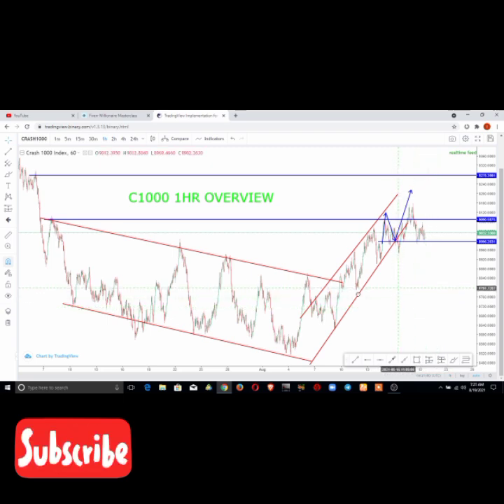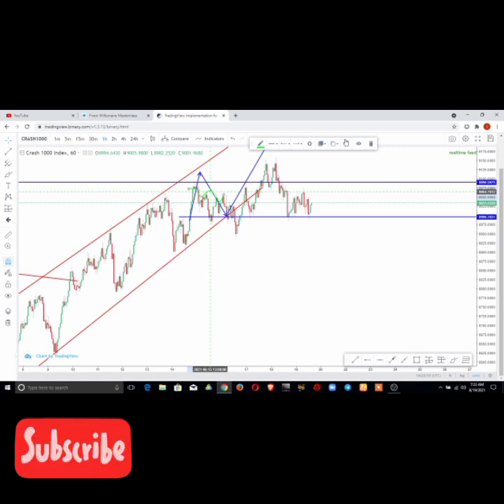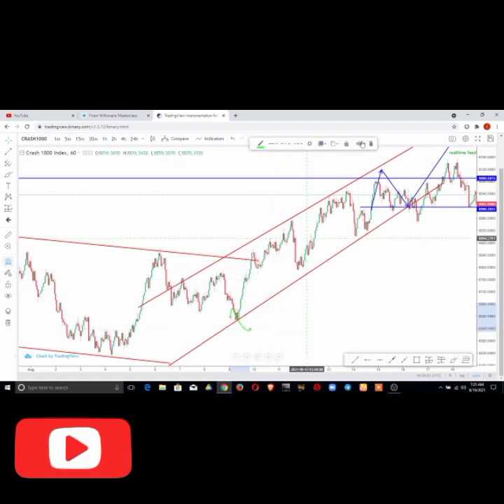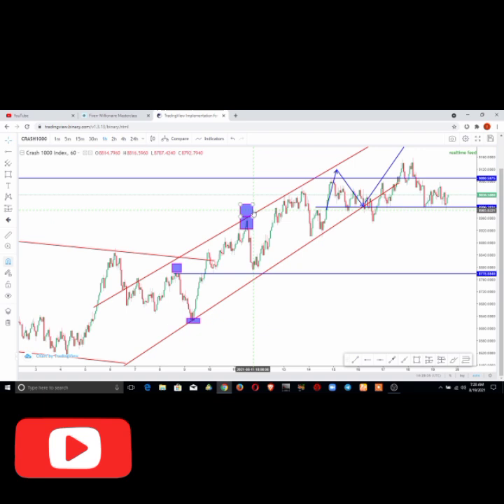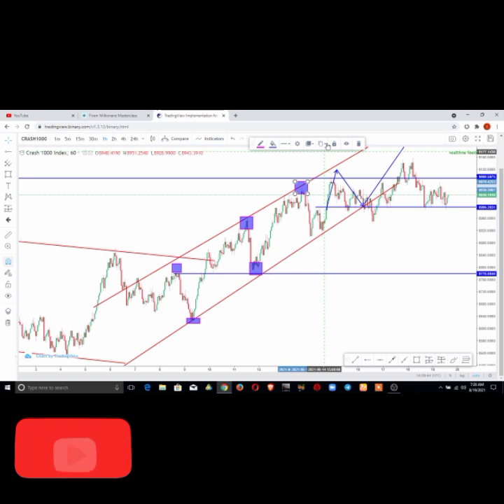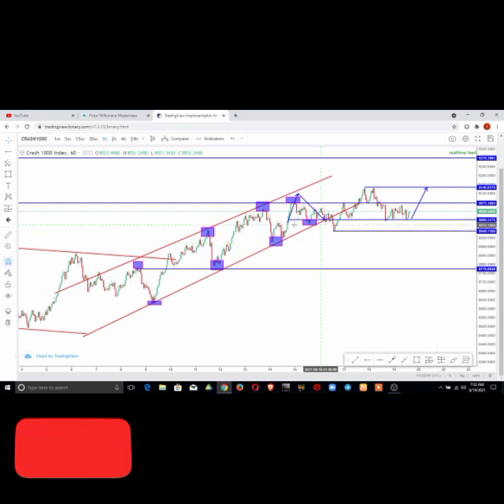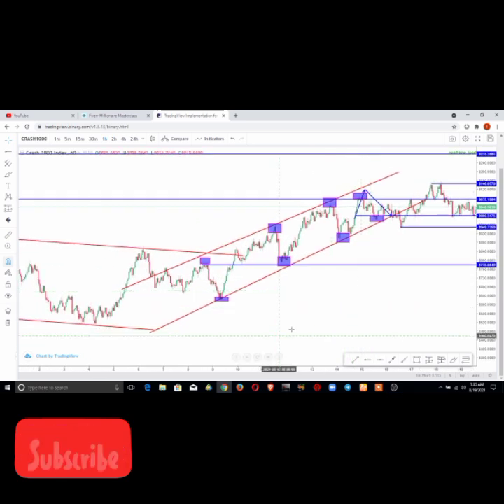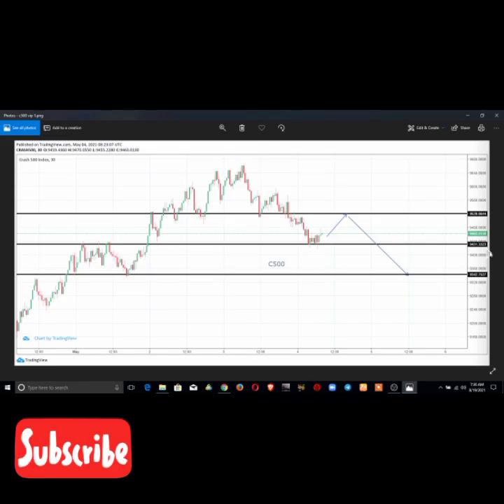Easy way to understand market structure || Institutional Trading Simplied